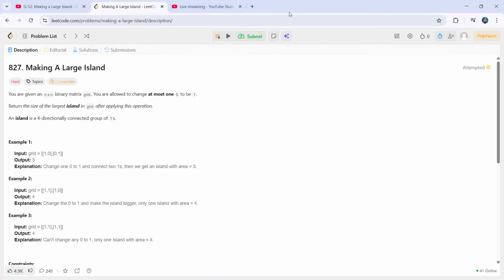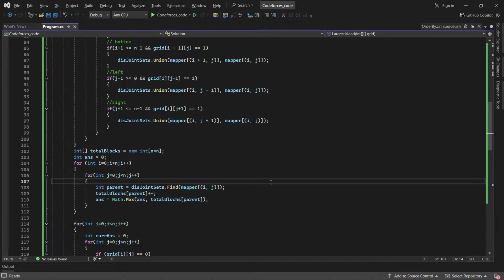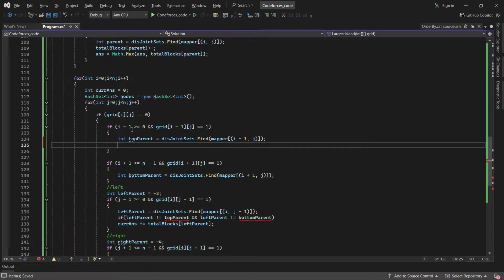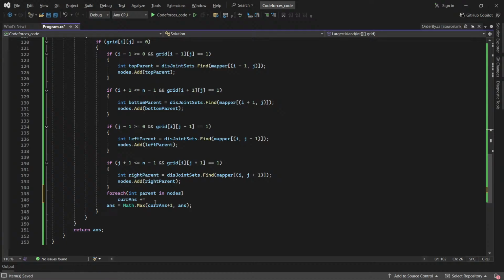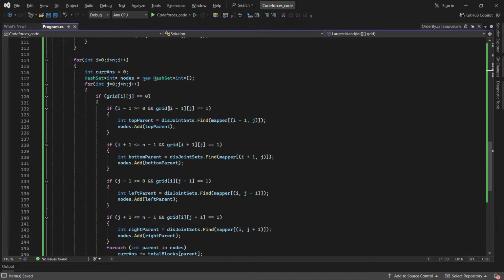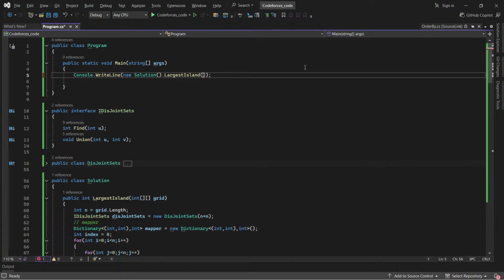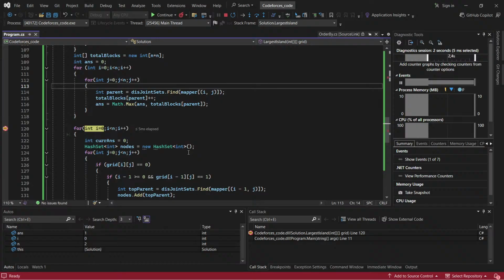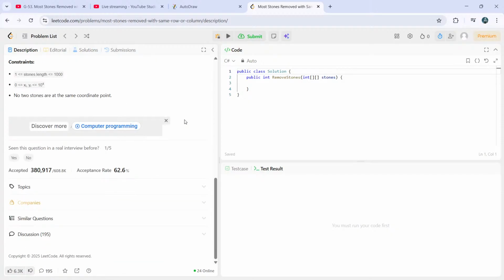Day-04 : Solving Leetcode problems based on Disjoint Set Union